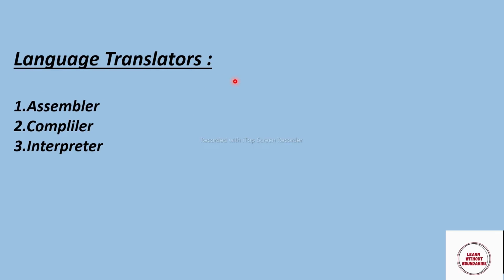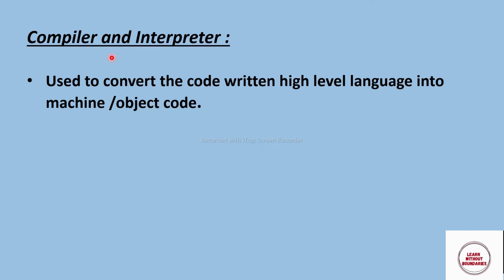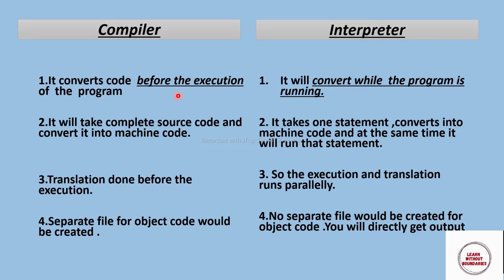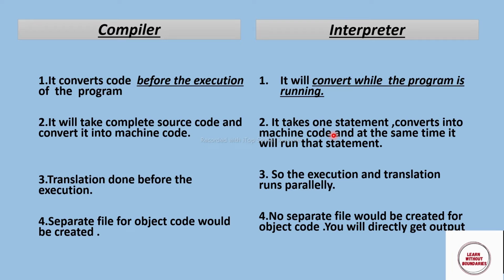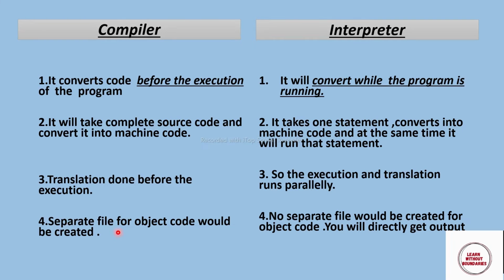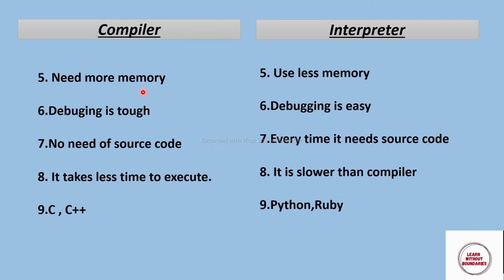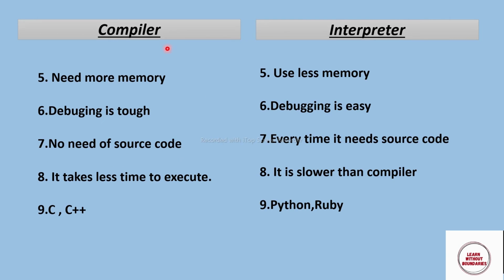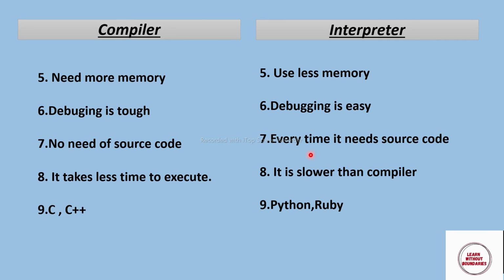Language Translators | Assembler | Compiler | Interpreter | Learn C Programming Class 3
In this video we will learn about language translators and their differences.